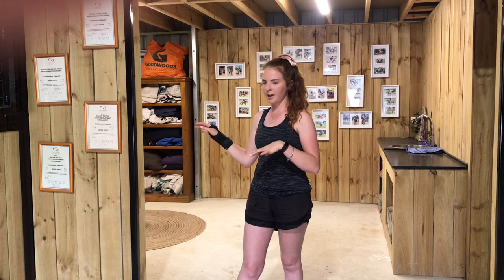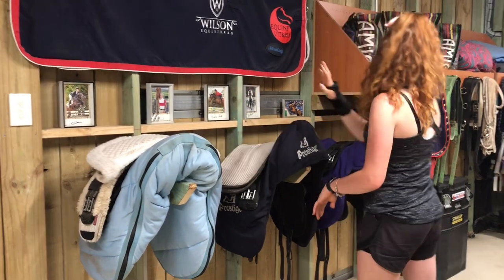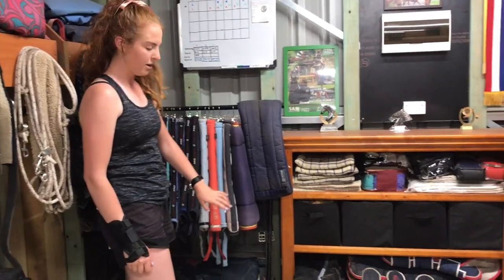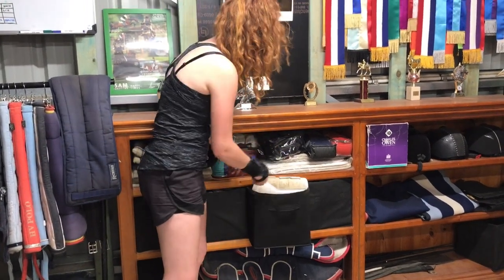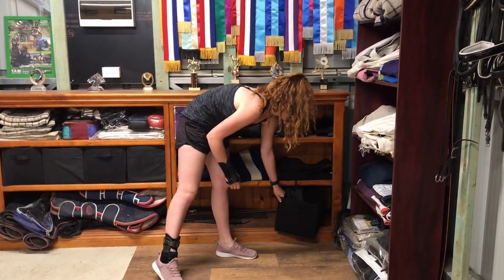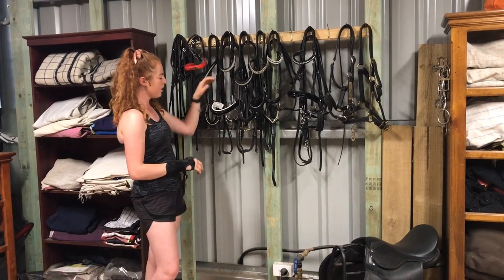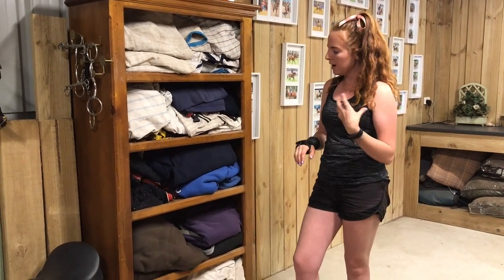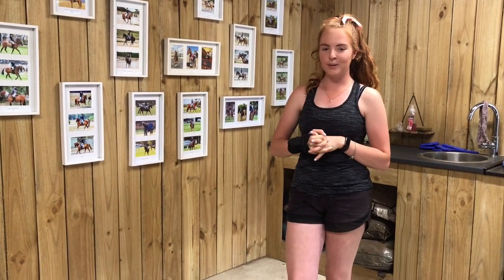Tack Room Tour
Just a little tour of my rack room here at home ☺️

✨ FAQ’s✨
Age: 22
Based: SA
How many horses do I have: 3
-Wilson Equestrian
-Woollybutt Equine Designs
-PYT Equine Photography
-Farmalogic Equine